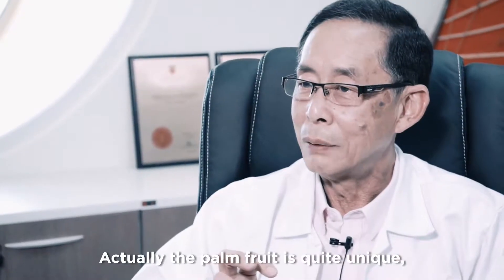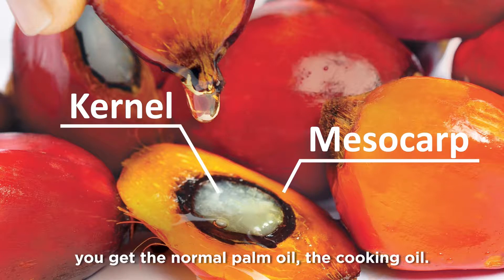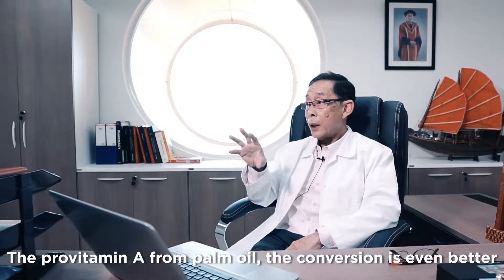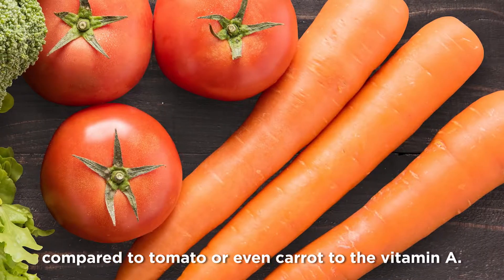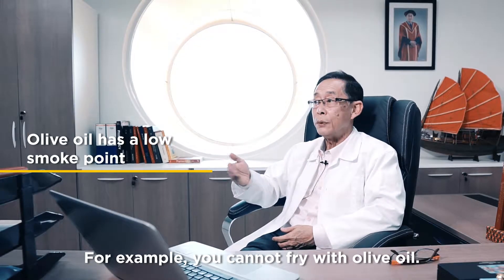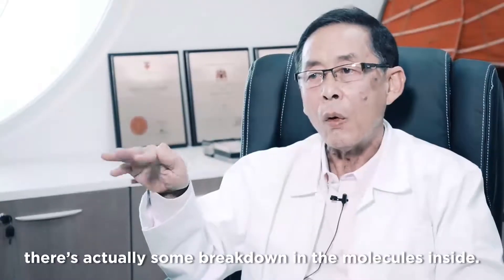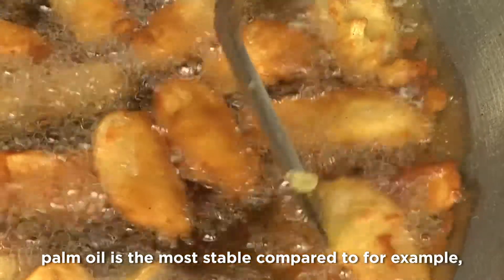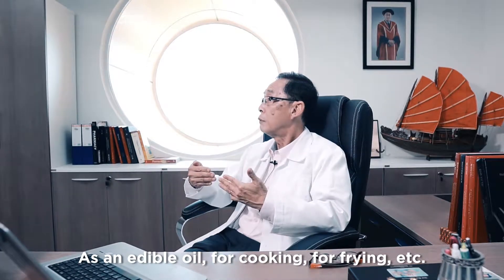Shocking! The healthiest cooking oil in the world is not olive oil.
Healthy eating begins with the ingredients. Olive oil might be known as the healthiest oil, but its low smoke-point can release free radicals, eu ban palm oil,